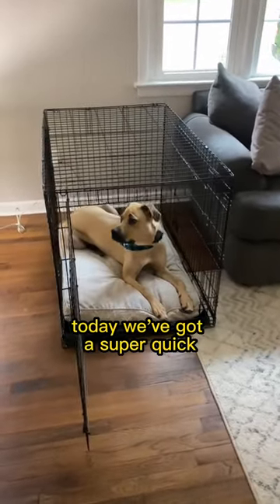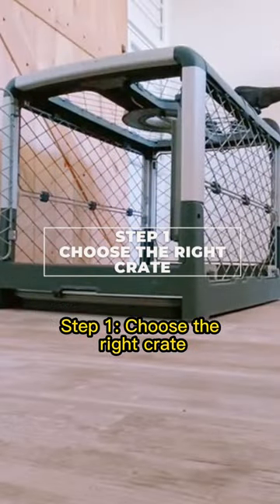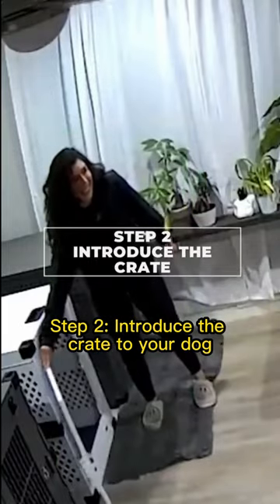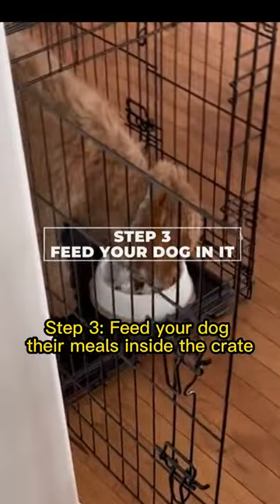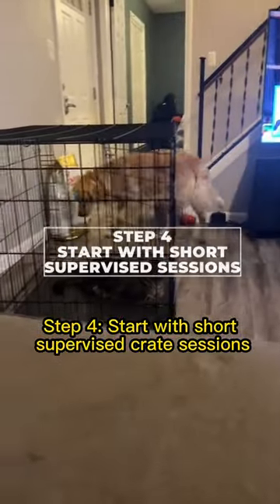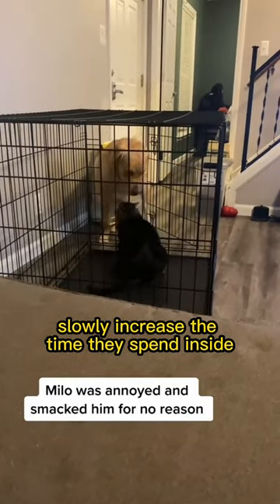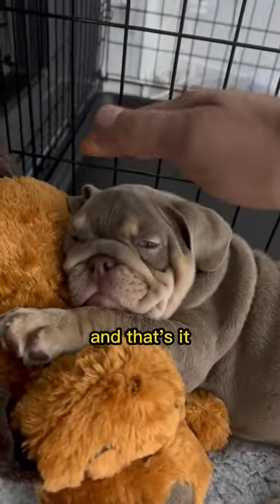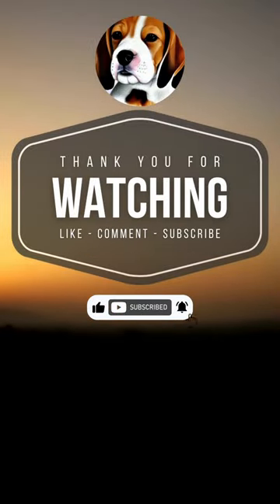Crate Train Your Dog in 60 Seconds! 🐾 🐶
Hey there, dog lovers! Today, we've got a super quick, 60-second guide on how to crate train your dog. Ready? Let's go!

Step 1: Choose the right crate! Make sure it's big enough for your dog to stand, turn around, and lie down comfortably, but not too big to encourage accidents."

Step 2: Introduce the crate to your dog by placing it in a familiar area with the door open. Add a comfy blanket and some of their favorite toys.

Step 3: Feed your dog their meals inside the crate to create a positive association. Gradually move the bowl further in until they're fully inside.

Step 4: Start with short, supervised crate sessions. Praise and reward your dog when they enter voluntarily. Slowly increase the time they spend inside.

Step 5: Once your dog is comfortable, try overnight crating. Make sure they've had a potty break and plenty of exercise beforehand.

And that's it! With consistency and patience, your dog will soon view their crate as a safe, cozy space. Happy crate training!

My Equipment Recommendations:

✅ Dog Harness
✅ Retractable Leash
✅ Rope Leash
✅ ChuckIt Frisbee
✅ Bright Rubber Frisbee
✅ Tug of War from a tree toy
✅ Giant Tug Rope
✅ Dog Bowl to slow down FAST eaters
✅ Best Treat Toy
✅ Favorite Dog Cot